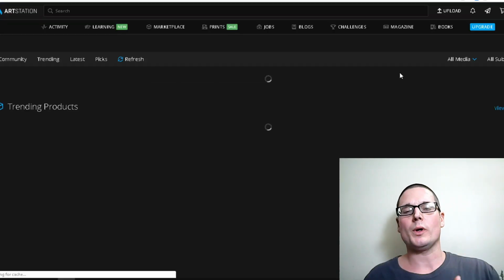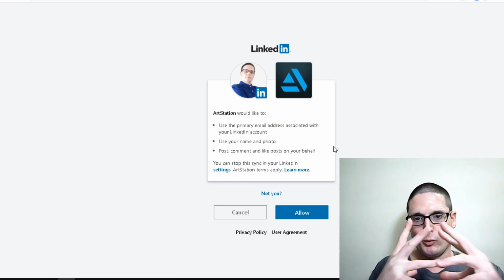How To Build Backlinks: Guest Post Link Building Strategy 2020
Today learn how to build backlinks using a guest post link building strategy.
This SEO strategy will show you step by step how you can create and build a DA-88 guest post backlink that the link is contextual and will be indexed by Google to help with your search rankings in 2020.
Along with being able to get a powerful guest post backlink you will be able to add your business details if you have them to get even more exposure inside search engines.

So in this video you will learn:
1. How to build backlinks
2. How to get a contencusal guest post
3. How to build a citation for your business
This link building strategy is great because the link is indexable and white hat so it is safe to link out to your website without being worried about being penalized because this website is powerful and trusted.

I hope you learned a few things today, if you have SEO., local SEO, internet marketing questions please ask in the comments below .

30 W. Broad St Fl2
Tamaqua Pa 18252